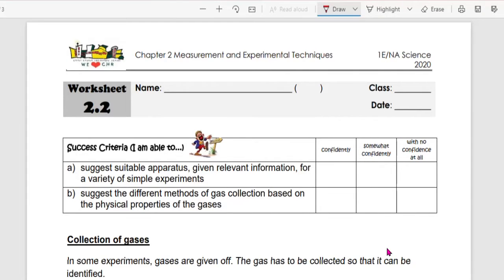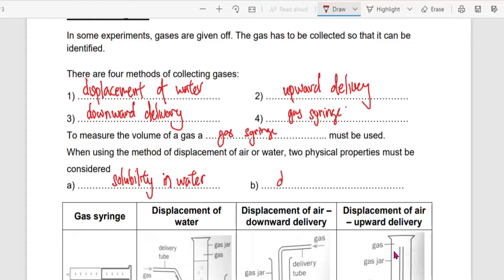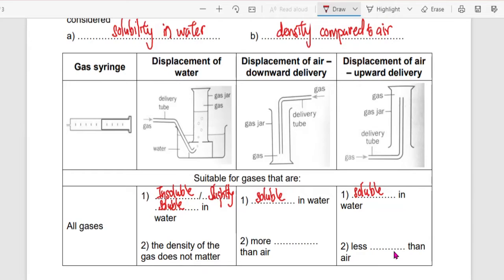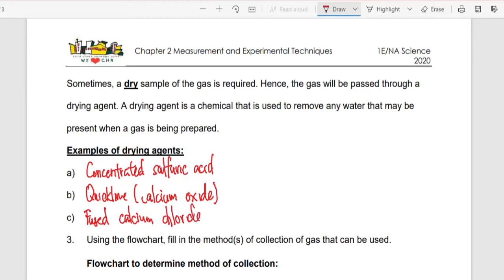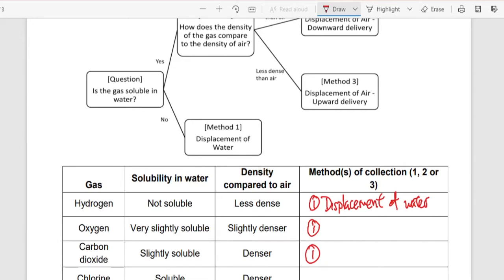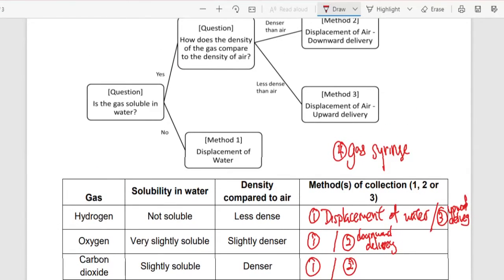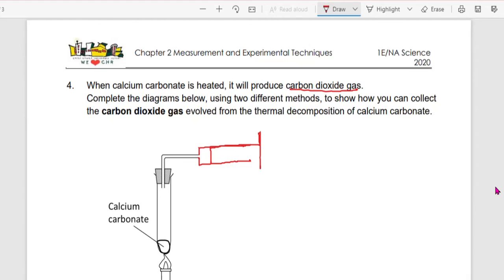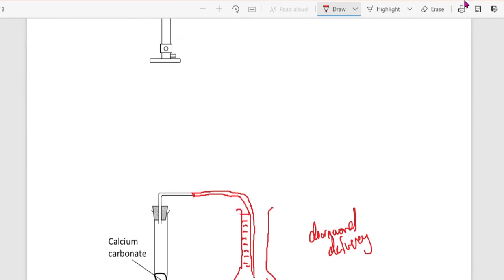MET WS 2 2